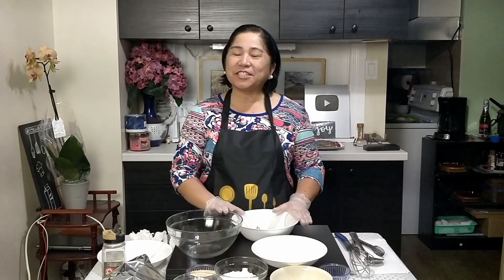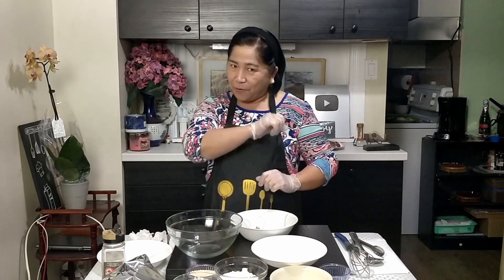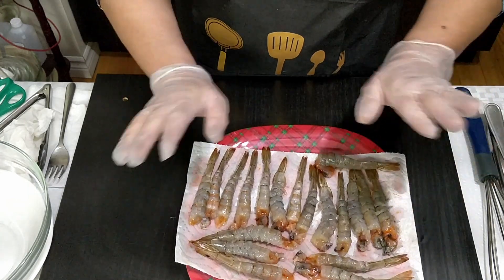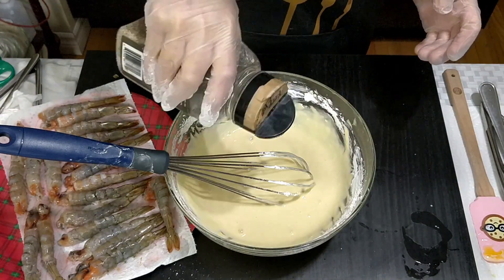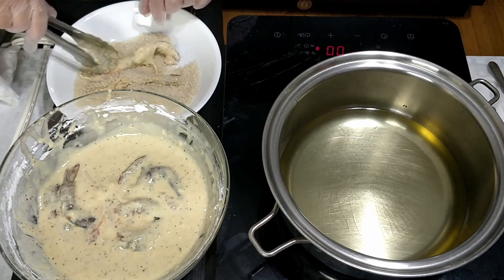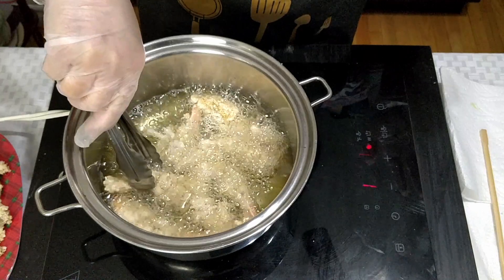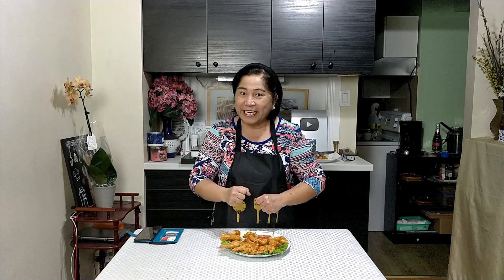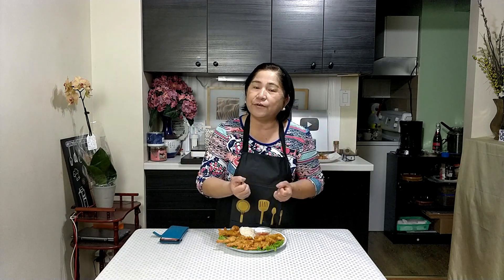Pinoy Foods: The BEST Camaron Rebosado | Shrimp Tempura | Rebosadong Hipon | Mama Quatang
Hey guys! I am happy to share this recipe - Camaron Rebosado or Shrimp Tempura!!
Camaron Rebosado is a deep-fried battered shrimp dish in Philippine Cuisine. It is usually served with a sweet & sour sauce.
This is yummy & my family's favorite!!

Word of the Day:
Ephesians 2:10 NIV
For we are God's handiwork, created in Christ Jesus to do good works, which God prepared in advance for us to do.